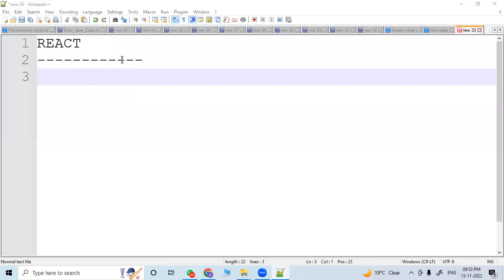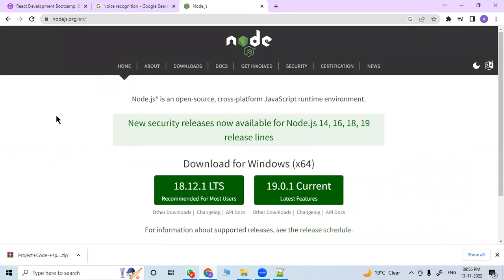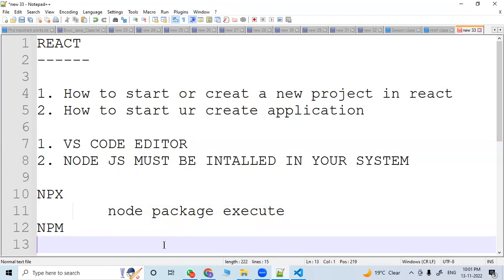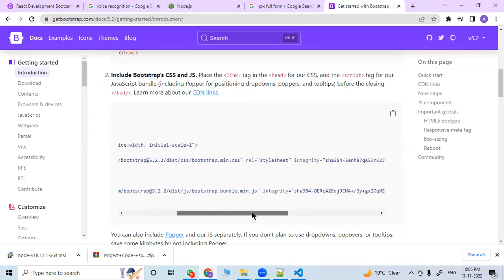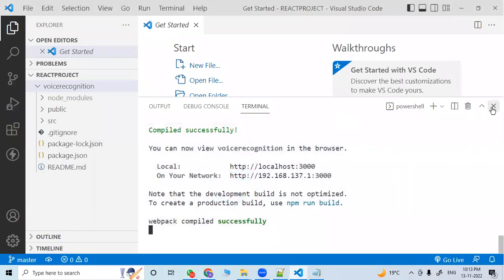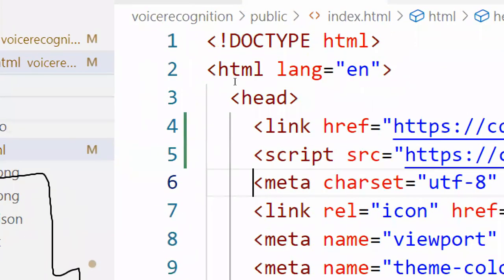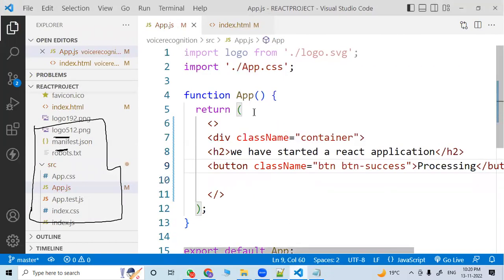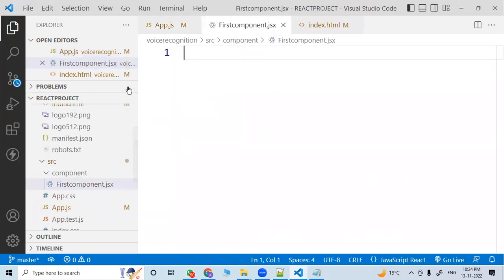REACT Lecture -1 [How to create React First App]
Anees Sir Technology